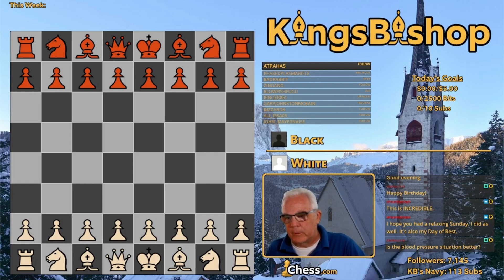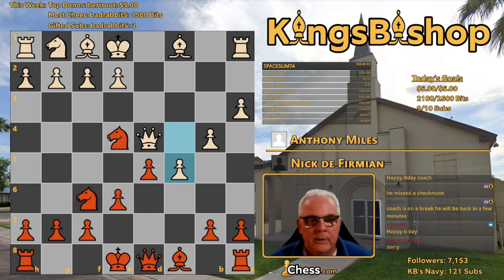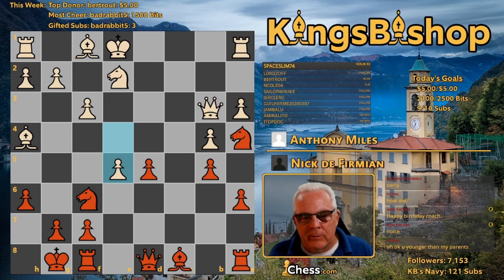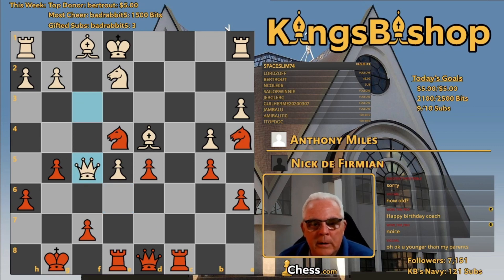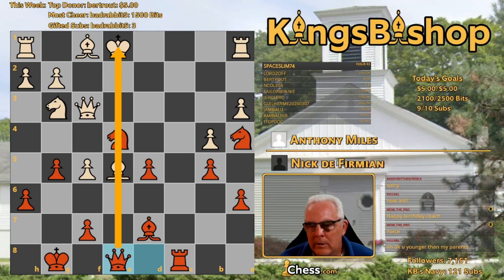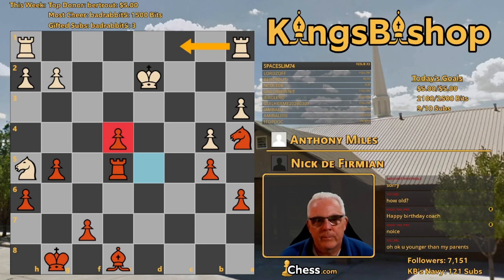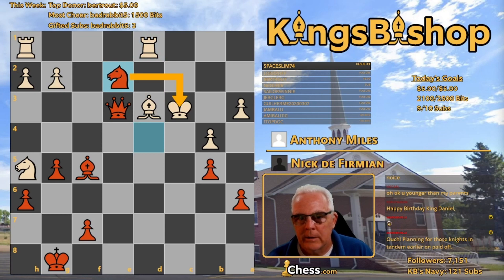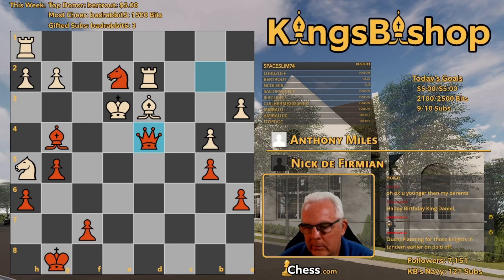Today's Grandmaster 7 26 1957 | Nick de Firmian Part 6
Nicholas Ernest de Firmian (born July 26, 1957  in Fresno, California) is an American chess player who received the FIDE title of Grandmaster in 1985. He is a three-time U.S. chess champion, winning in 1987, 1995, and 1998. He is also a chess writer, most famous for his work in writing the 13th, 14th, and 15th editions of the important chess opening treatise Modern Chess Openings.

This game was played on July 5th, 1990 at the Interzonal at Manilla.